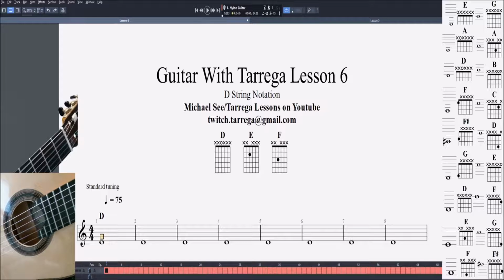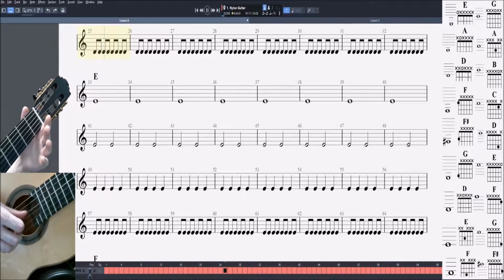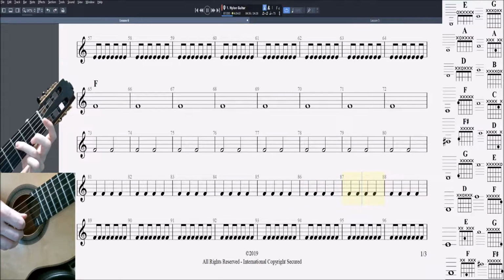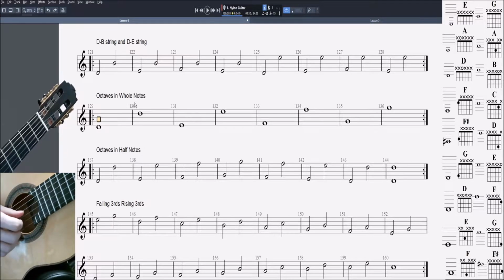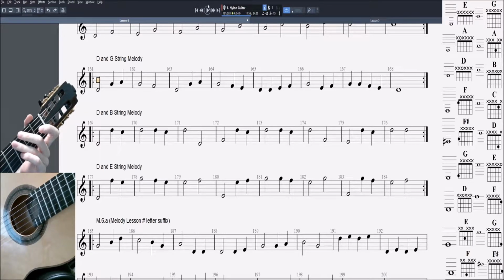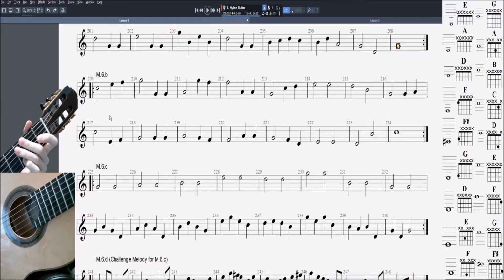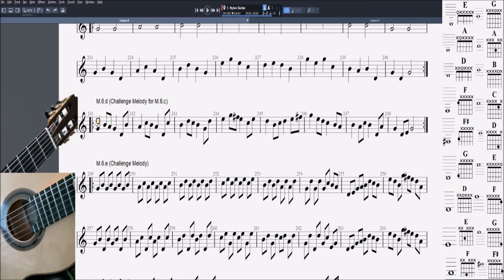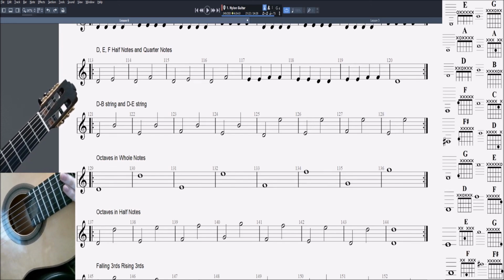Guitar Lesson 6 - D String Notation